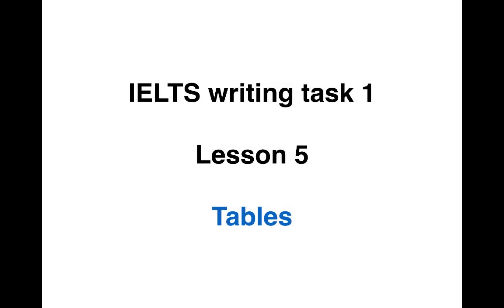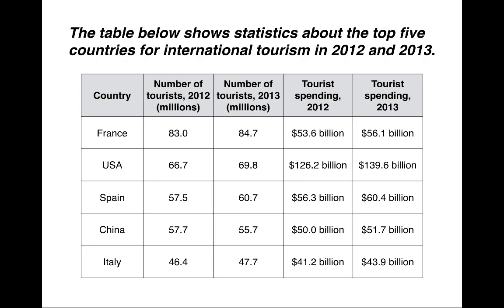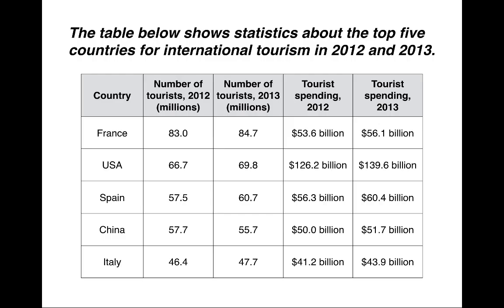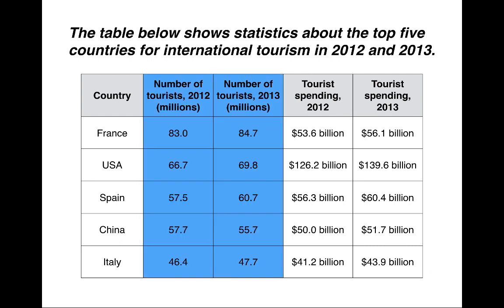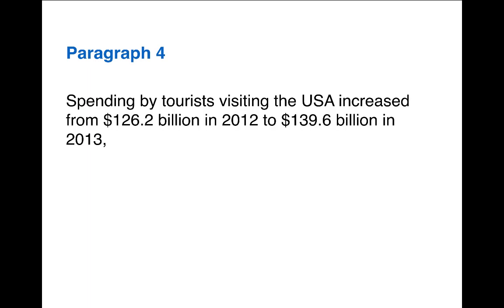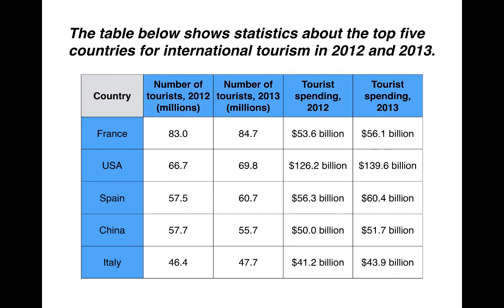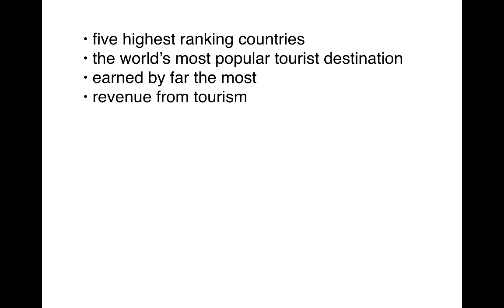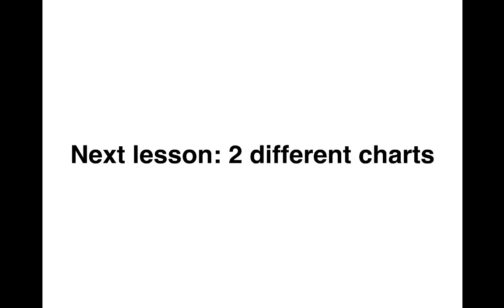IELTS writing Task 1 Table 8+ band